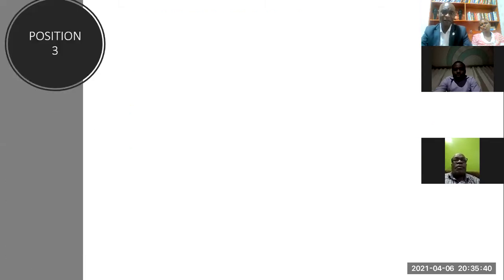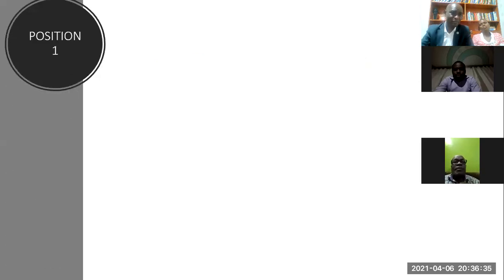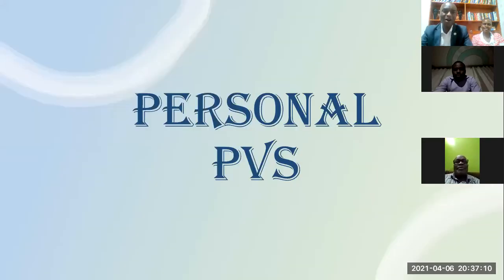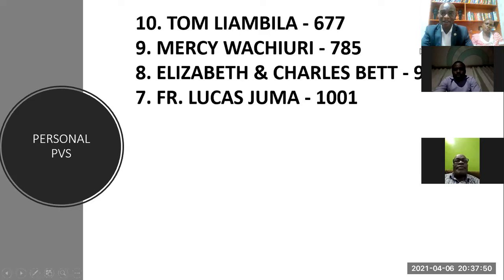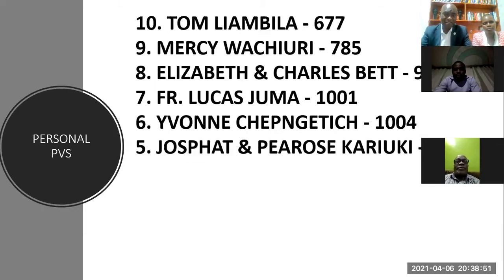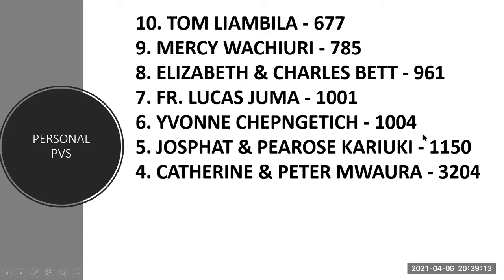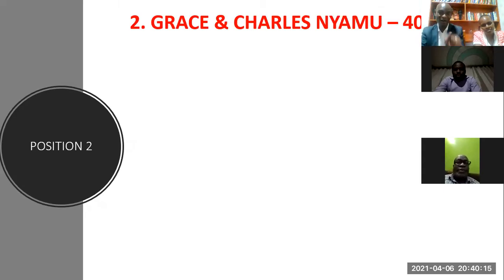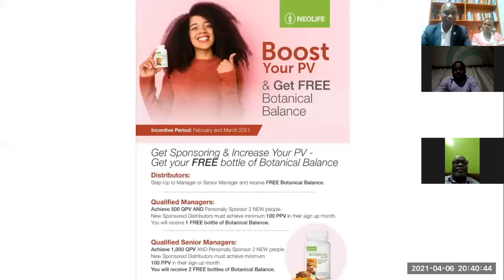DR BENSON ODUOR ON CANCER & SUPERSTARS RECOGNITION MARCH 2021